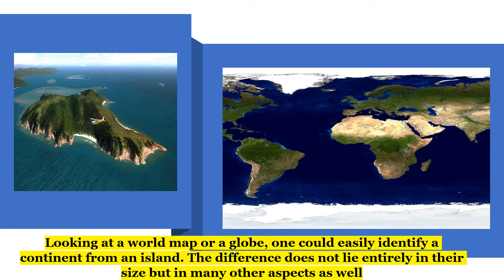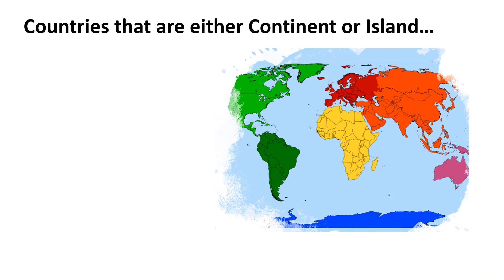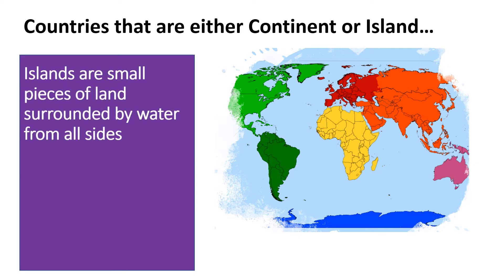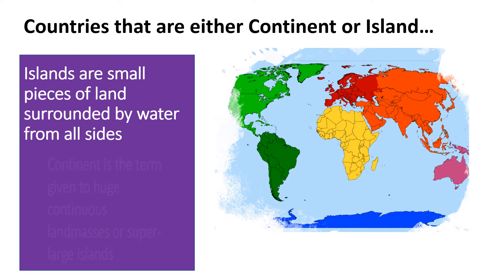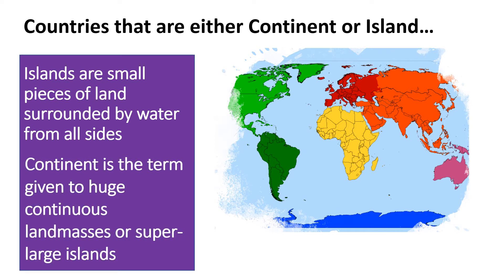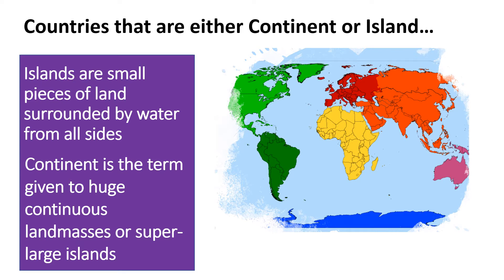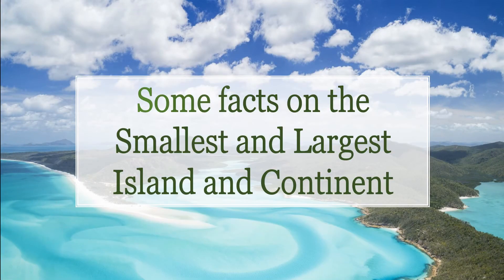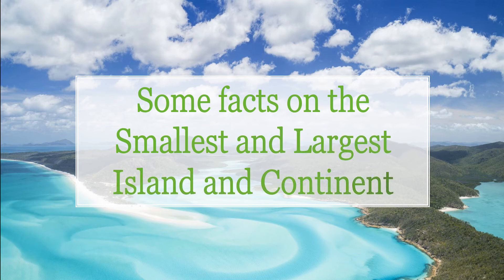DIFFERENCE BETWEEN AN ISLAND AND A CONTINENT | Facts | Cosmic Juniors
In this video, I have explained what is an Island and a continent and the difference between them, also some facts about the smallest and largest Island and Continent in the world.